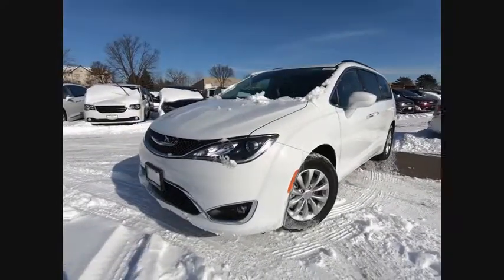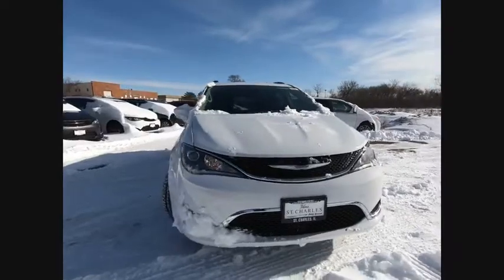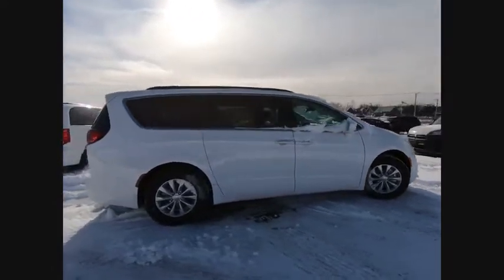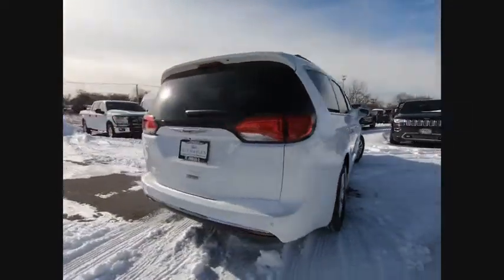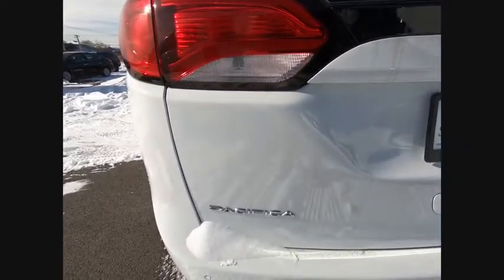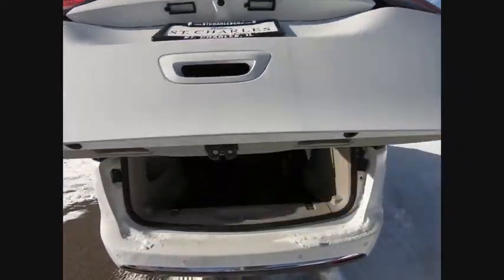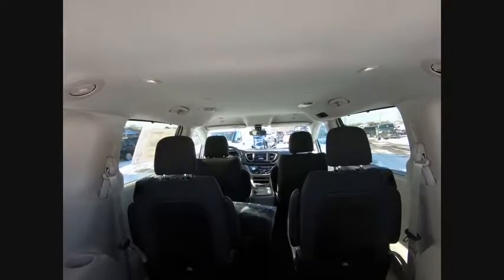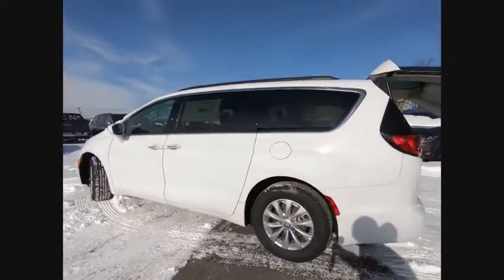2019 Chrysler Pacifica St. Charles IL CH2791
2019 Chrysler Pacifica Touring Plus

St. Charles Chrysler Dodge Jeep
1611 E. Main St.

Bright White Clearcoat 2019 Chrysler Pacifica Touring Plus FWD 9-Speed 948TE Automatic 3.6L V6 24V VVTbrbr19/28 City/Highway MPG